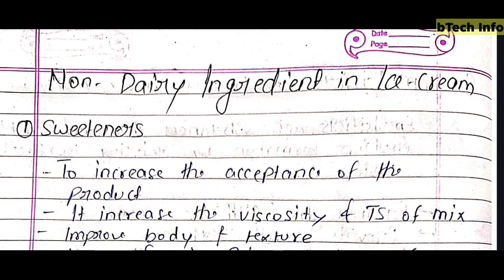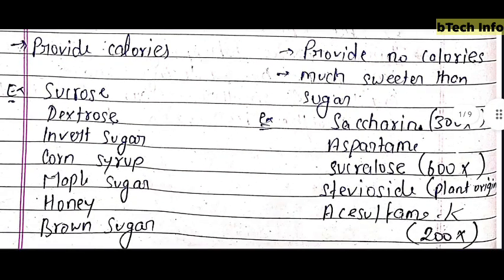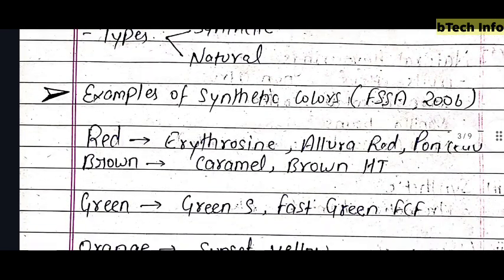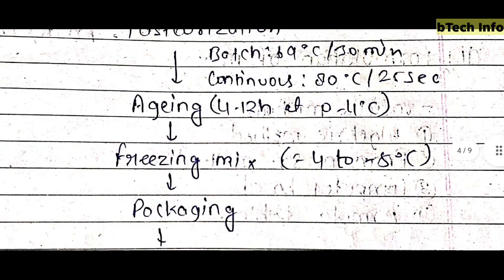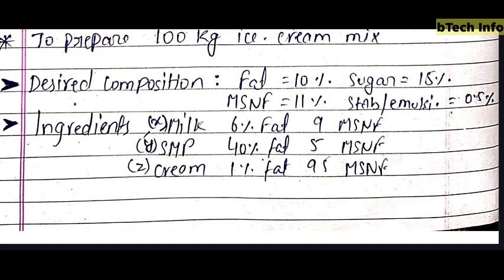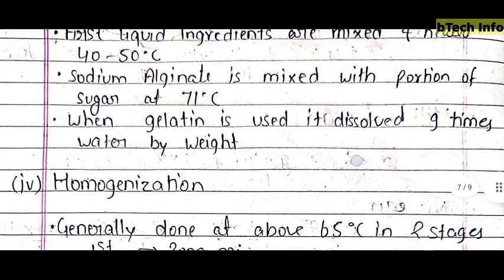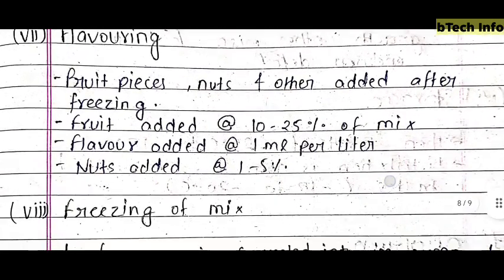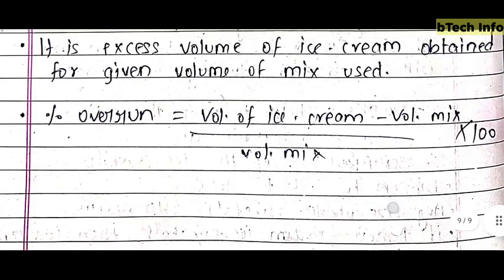Ice cream? L2 | Flow Diagram of Ice-Cream | making of ice cream | bTech Info | Dairy Technology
Title -